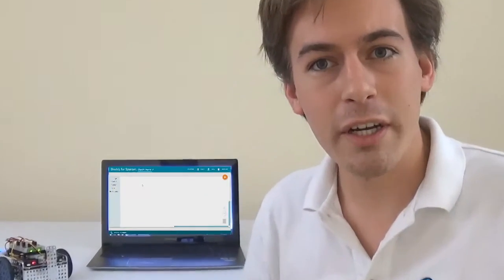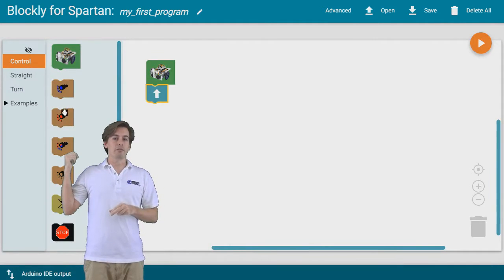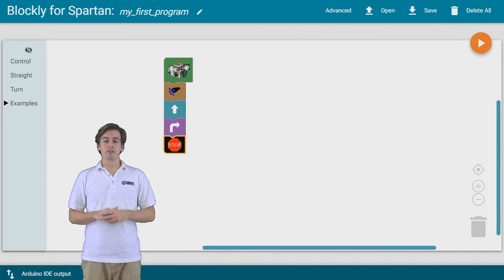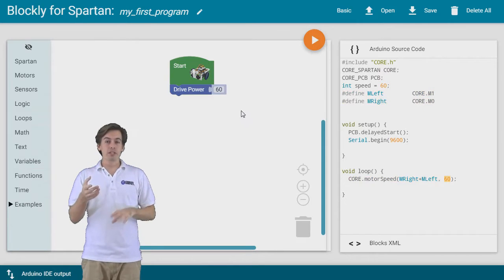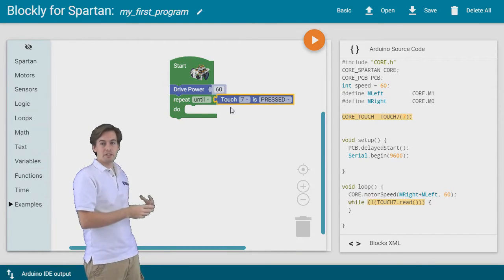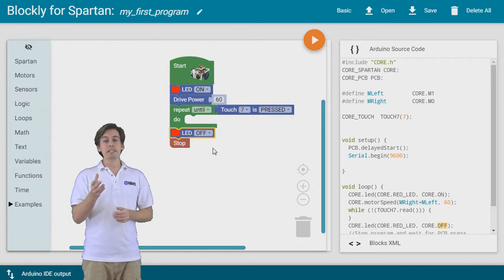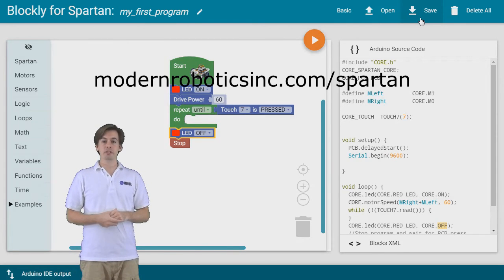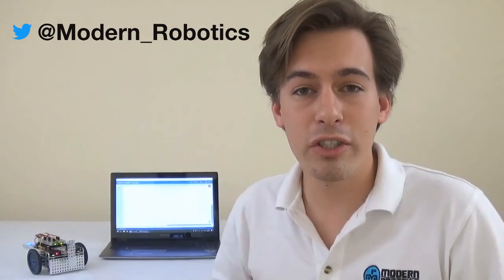Blockly For Spartan Release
Spartan has a New Programming Language! Program your robot using Blockly Blocks.